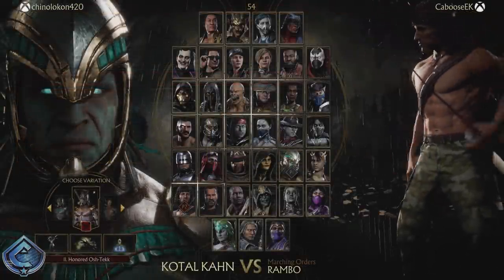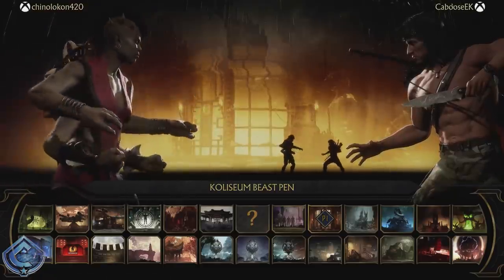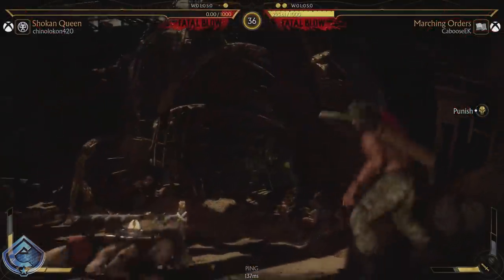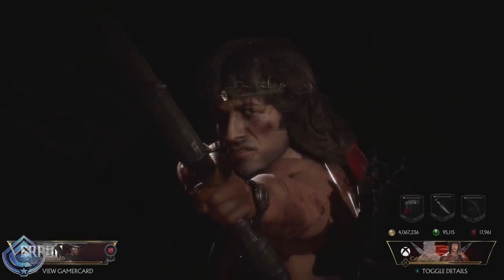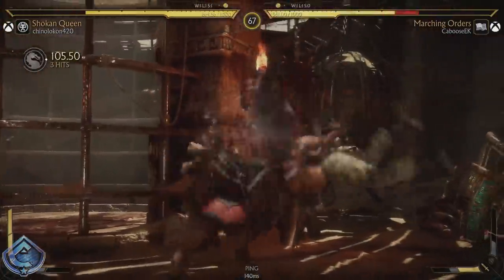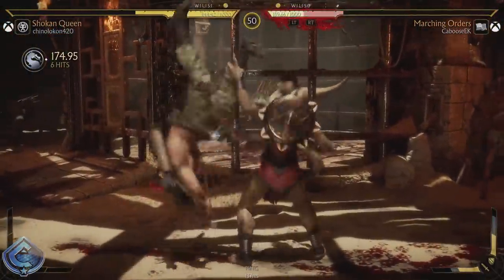Mortal Kombat 11 Online - CRAZY COMEBACK WITH RAMBO!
Mortal Kombat 11 Online - CRAZY COMEBACK WITH RAMBO! The MK11 Online Series continues! In today's episode, I get some more games in with Rambo and make a crazy comeback with him! All gameplay is recorded on the Xbox Series X.

Mortal Kombat 11 Ultimate includes the following content and enhancements:

Definitive Mortal Kombat 11 Experience – Two critically acclaimed story campaigns taking players on a time-bending adventure that continues the epic Mortal Kombat saga, along with the full roster of 37 playable characters.

Kombat Pack 2 – Newly added fighters Mileena, the hybrid Edenian and Tarkatan clone of Kitana; Rain, the royal Edenian demigod; and Rambo, the iconic Special Forces soldier featuring the voice and likeness of actor Sylvester Stallone.

Mortal Kombat 11: Aftermath Expansion – Franchise-first story expansion, three playable characters (Fujin, Sheeva, RoboCop) and 10 additional character skins.

Kombat Pack 1 – Six playable characters (Shang Tsung, Nightwolf, Sindel, The Joker, Terminator T-800, Spawn) and 25 additional character skins.

PS5 Upgrade Available – Delivering 4K dynamic resolution, enhanced visuals, improved loading times and cross-generation console compatibility for select modes. Mortal Kombat 11 and Mortal Kombat 11 Ultimate owners and new buyers on PS4 and PS4 Pro can also access a free upgrade to the PS5 version of their game, available in conjunction with the Mortal Kombat 11 Ultimate launch.

Xbox Series X|S Smart Delivery Enabled – Providing 4K dynamic resolution, enhanced visuals, improved loading times and cross-generation console compatibility for select modes. Mortal Kombat 11 and Mortal Kombat 11 Ultimate owners and new buyers on Xbox One consoles can also access a free upgrade to the Xbox Series X|S version of their game, available in conjunction with the Mortal Kombat 11 Ultimate launch.

Krossplay Support – Allowing PS5, PS4, PS4 Pro, Xbox Series X|S and Xbox One players to fight against other players on opposite platforms in select modes.